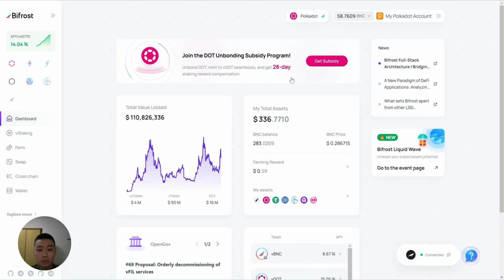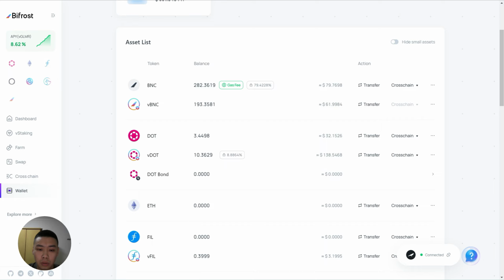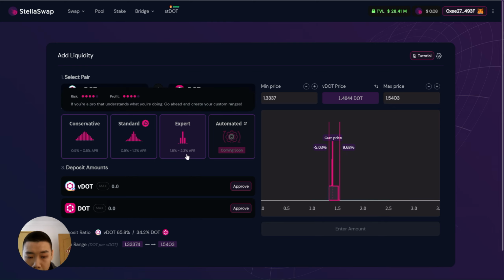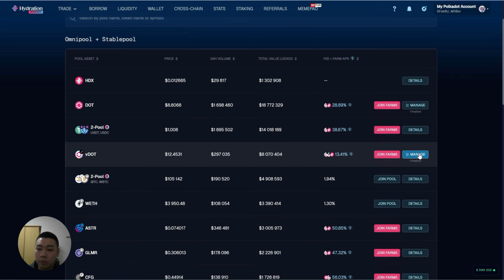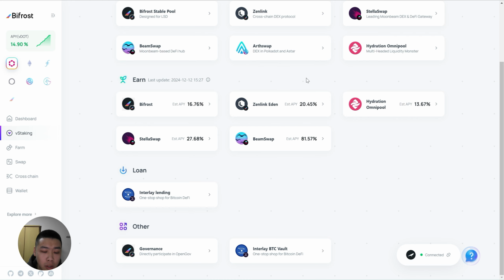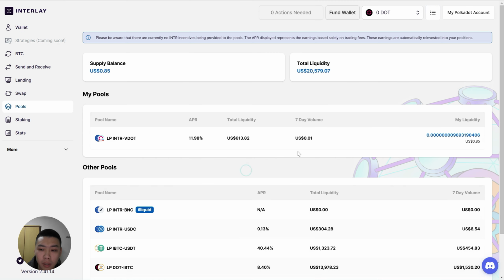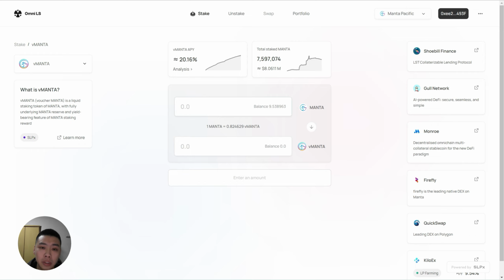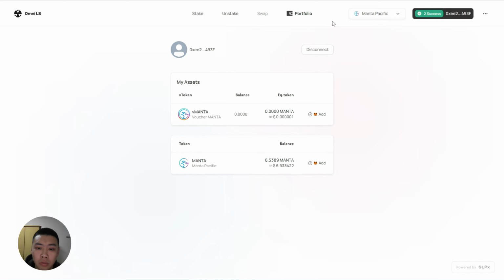Dapp Tutorial | Play Around In vToken Scenarios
This video demonstrates how to play around in vToken senarios. Below is the timeline:

0:00 Introduction
0:53 Farm in Bifrost
4:59 Set Flexible Fee
5:42 vToken Option Market
8:28 Farm in Stellaswap
11:30 Farm in Hydration
17:23 vDOT Yield DCA
19:38 Yield in Interlay
20:14 Lend&Borrow in Interlay
23:47 Farm in Interlay
24:53 Set up a vDOT Vault
27:06 How to use OmniLS
28:38 Mint vMANTA on Manta Pacific
30:39 Farm in Gull
33:21 Redeem vMANTA on Manta Pacific